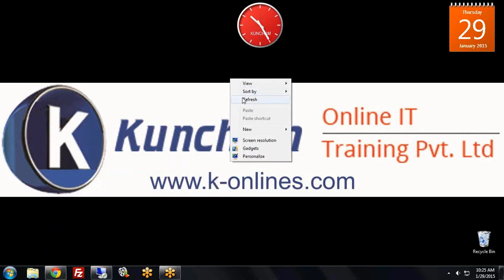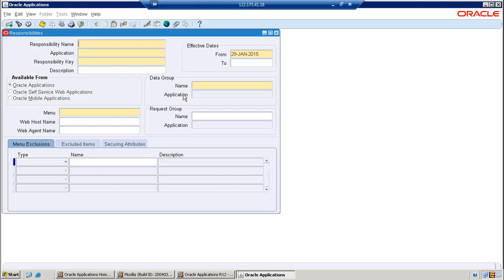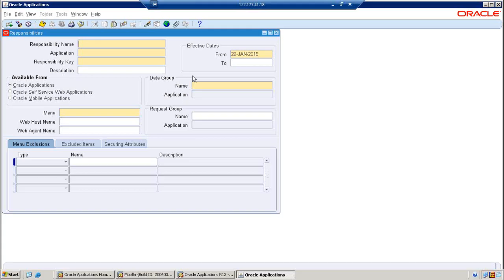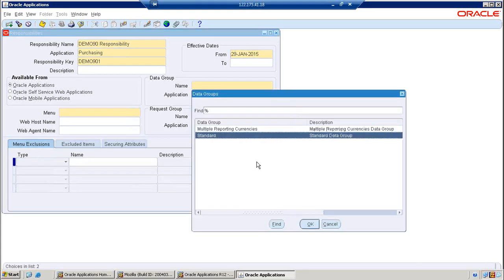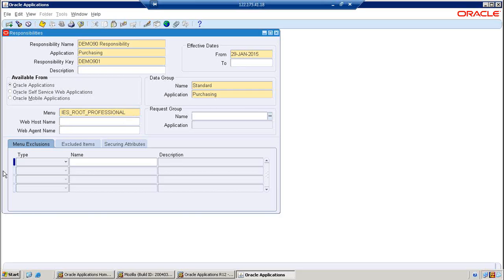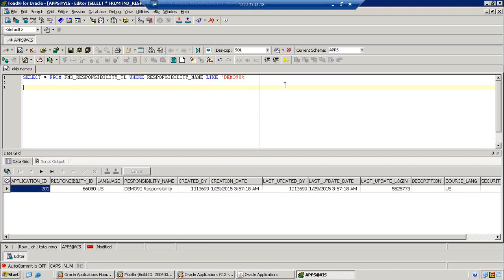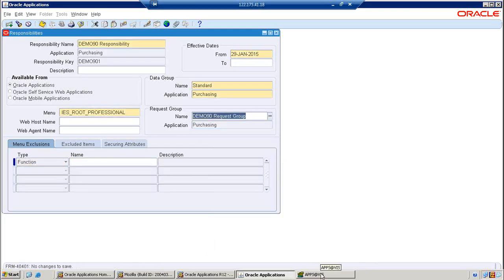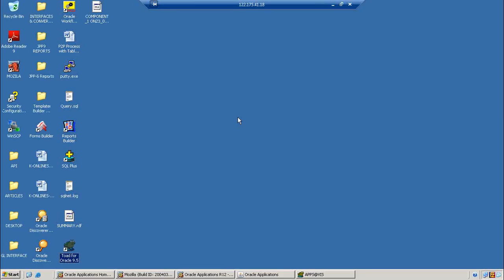Class - 063 || Define Responsibility ||AOL Objects ||Oracle Apps R12 Techno Functional|| NaaGuru.com